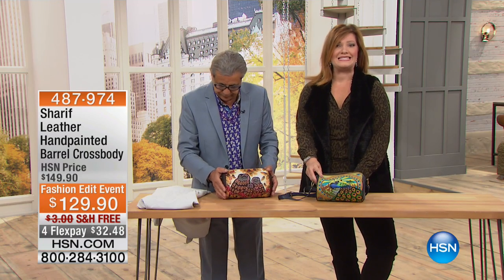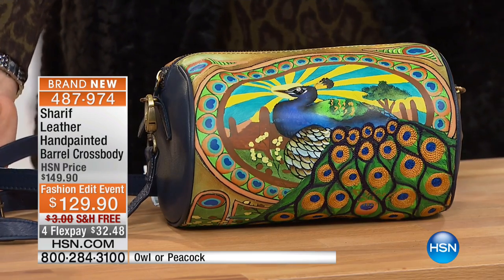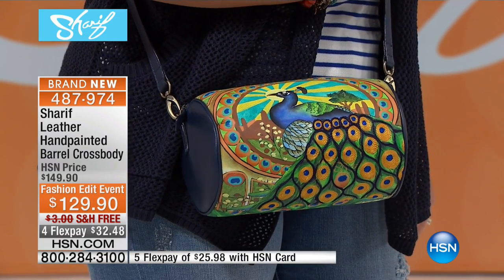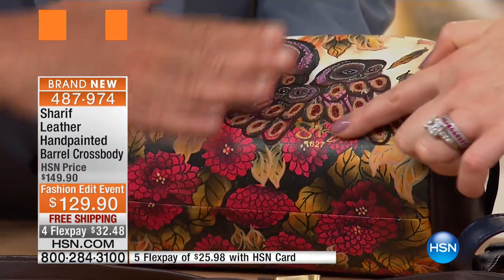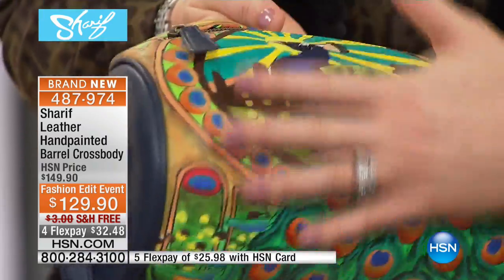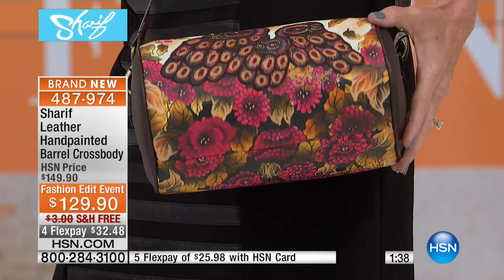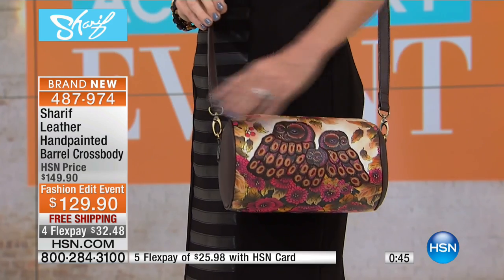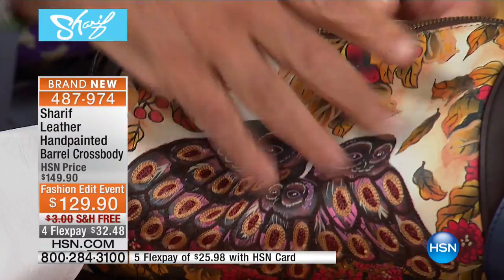Sharif Leather Handpainted Barrel Crossbody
Here's something different for your handbag collection. Sharif's original artwork depicts some of our favorite subjects, and metal studs give their...